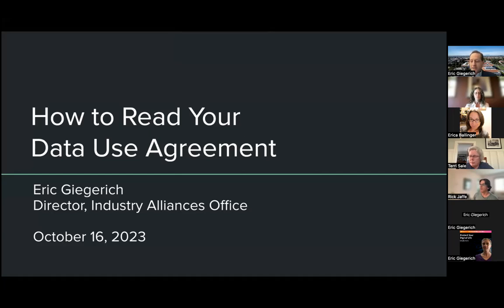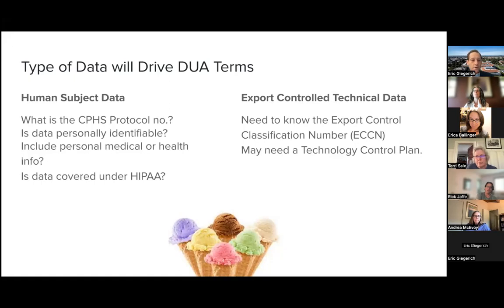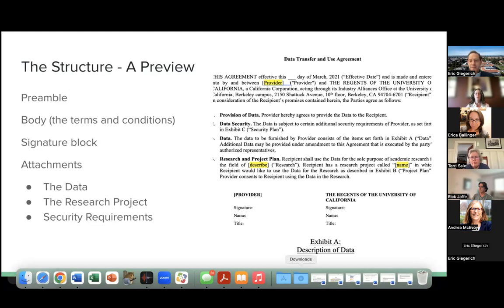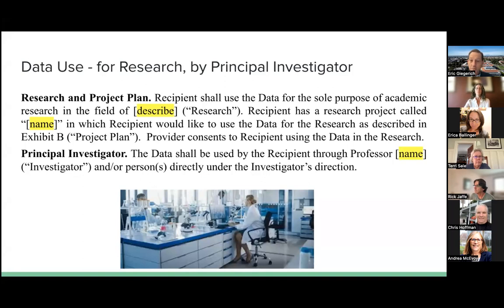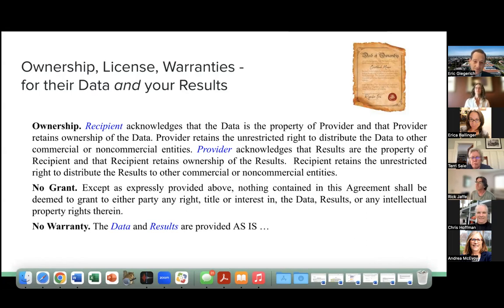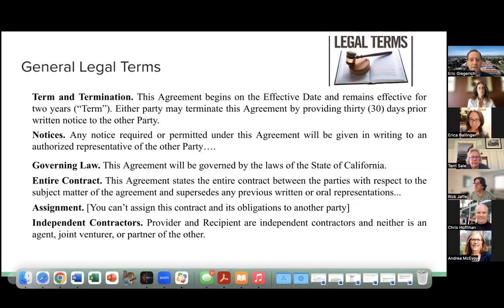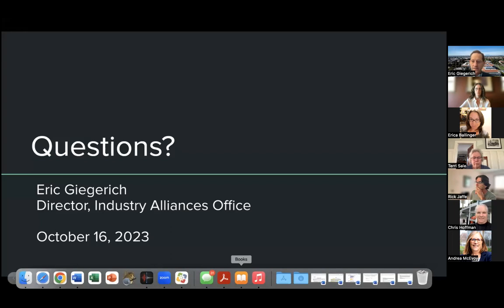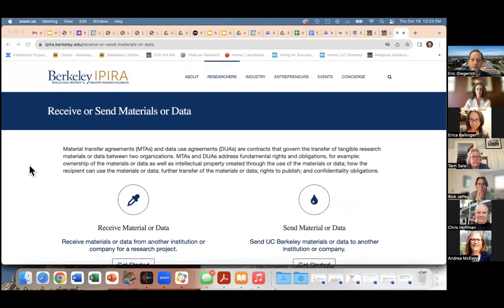How to Read Your Data Use Agreement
You’re receiving data, and the provider sends you their Data Use Agreement. This webinar discusses what the terms mean, what should be negotiated, what the UC Berkeley Industry Alliances Office does, and how IAO can help researchers, and how to manage a data set once you have it.

Speaker: Eric Giegerich, Director of UC Berkeley’s Industry Alliances Office. IAO facilitates industry-university collaboration, including negotiating a variety of research agreements with industry. IAO also negotiates all incoming research data use agreements for the Berkeley campus.